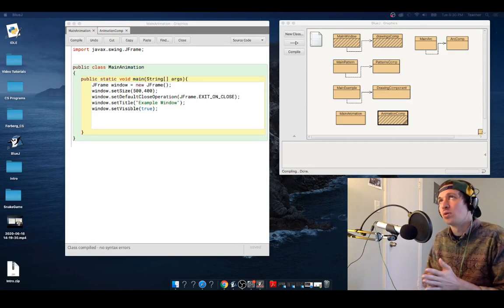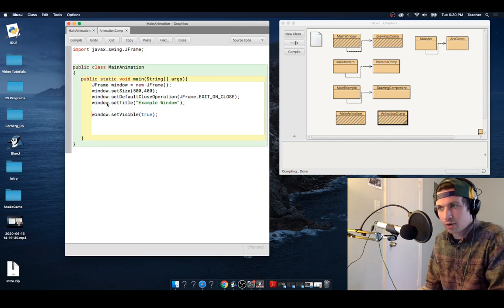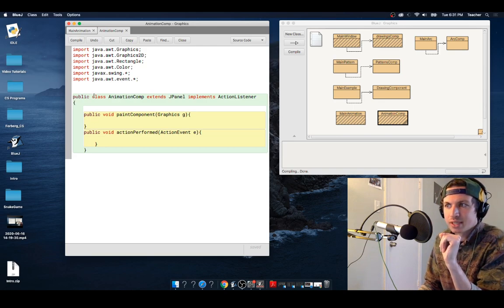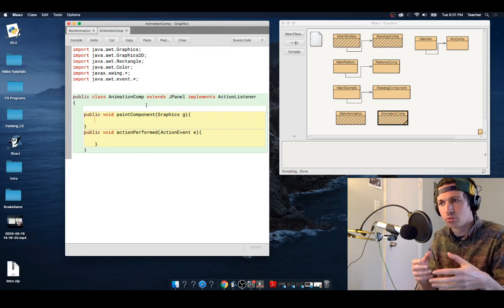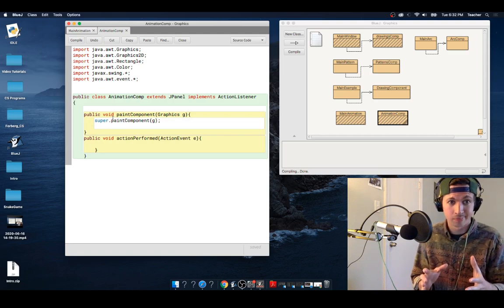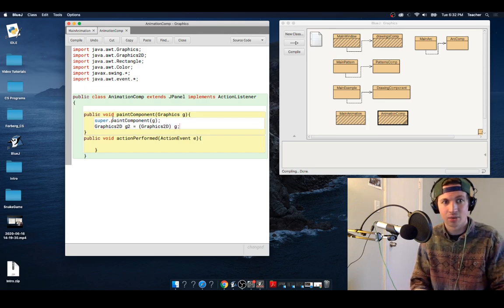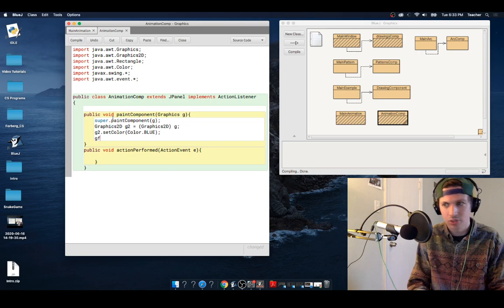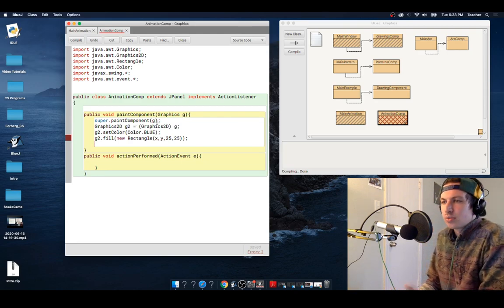Animation SetUp Part One